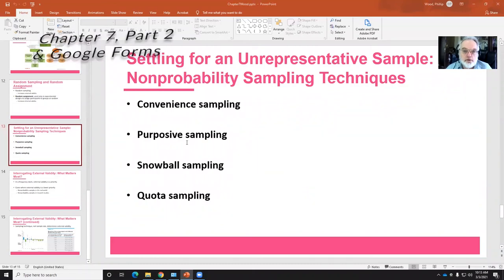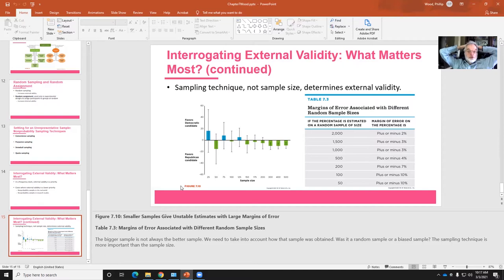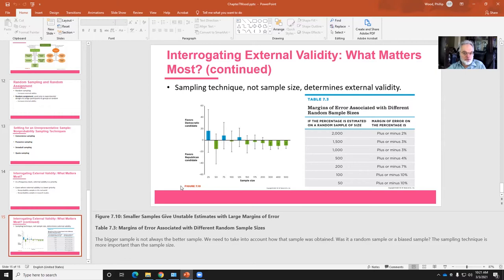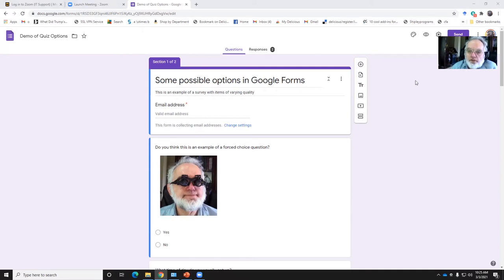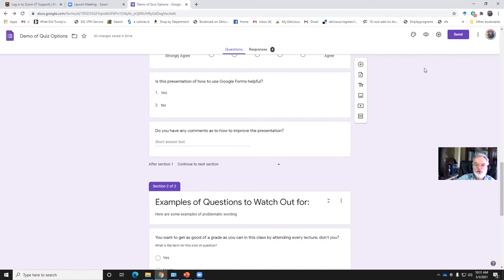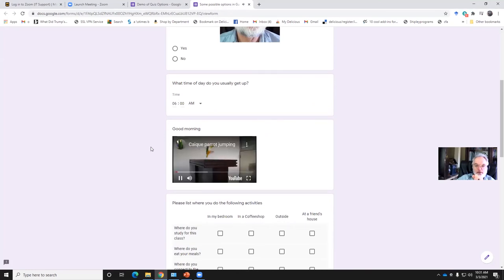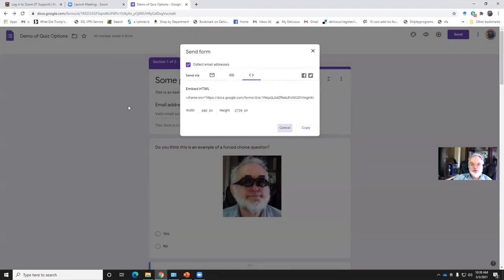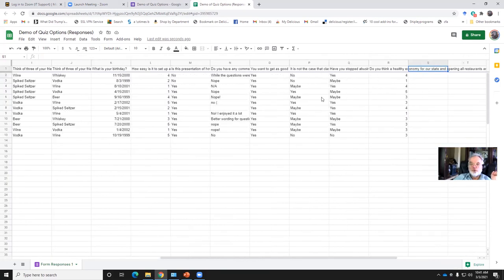Lecture on Chapte r7, Part 2, and Introduction to Google Forms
Chapter 7
9:02 convenience, purposive, snowball and quota sampling (repeat)
1:39 when is external validity important? When is it not the highest priority?
2:48 Remember, even if your sample *is* representative, small samples have larger standard errors, making is harder to find statistical significance and resulting in larger standard errors.
Google Forms
10:31 introduction to Google Forms as a way to collect data
11:21 an example form, and illustration of the different types of items you can write and options you can take
25:03 previewing your form
25:35 sending your form to your participants- options
26:18 your summary data (p.s., I hate pie charts)
26:59 downloading your data as an excel spreadsheet